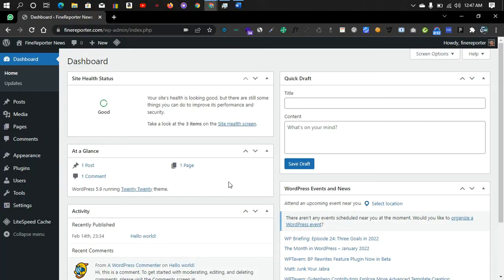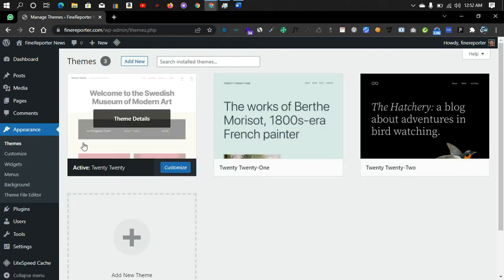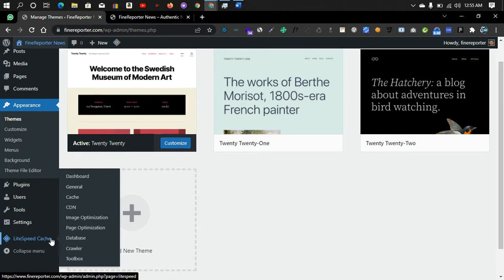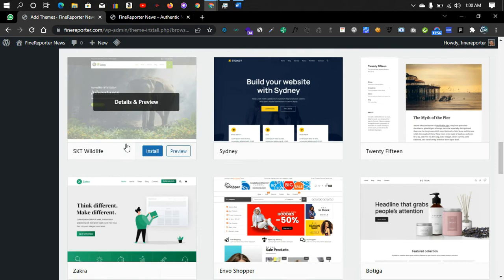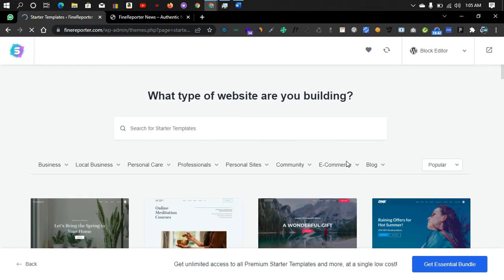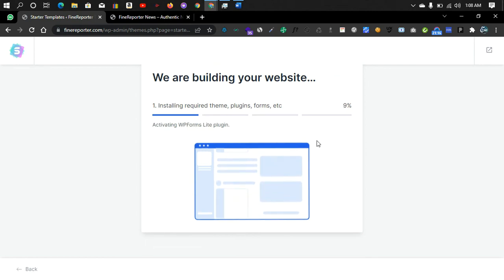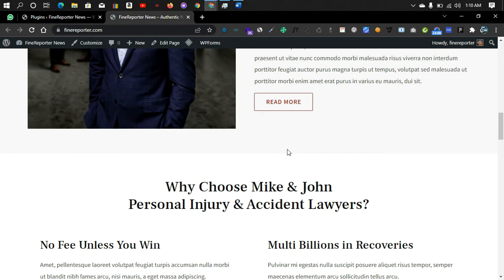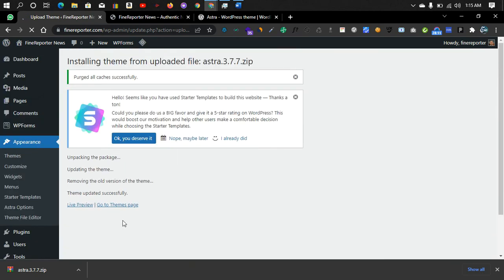Introduction to Website Design The WordPress Dashboard, Installing a Theme and Importing Demo Data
This is the fifth session of the "Introduction to Website Design" class. It covers the WordPress Dashboard, Installing a Theme, and Importing Demo Data